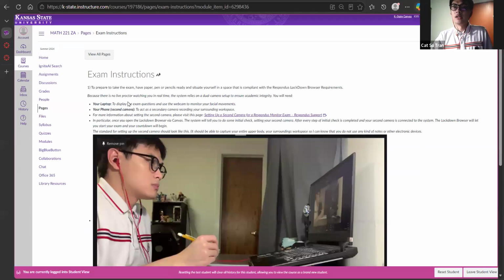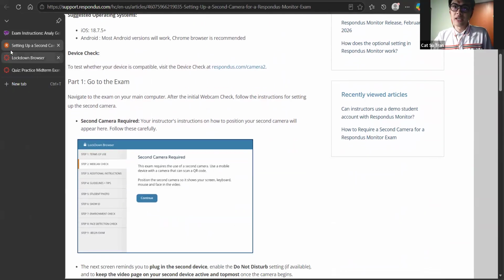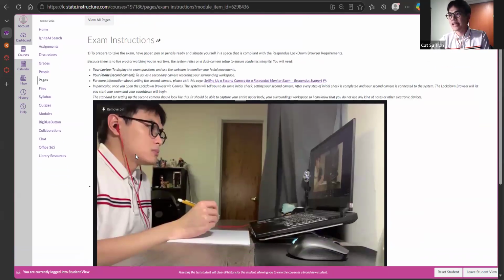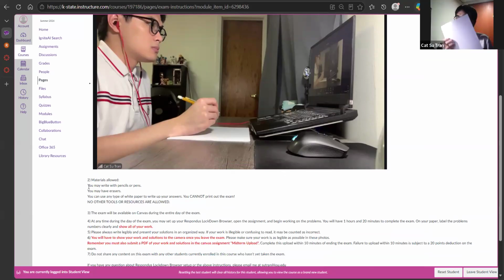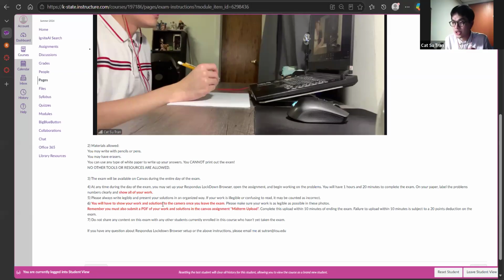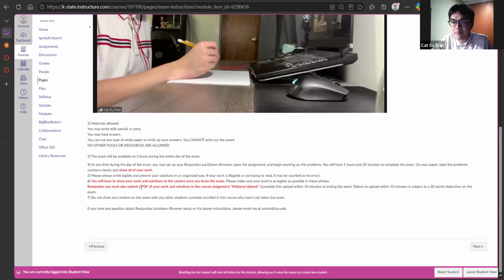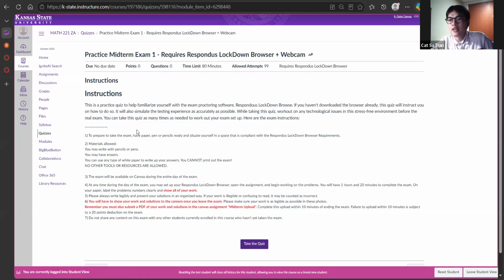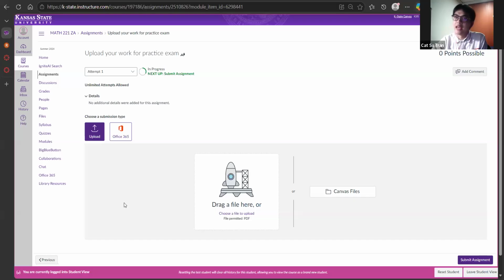Exam Instruction Video